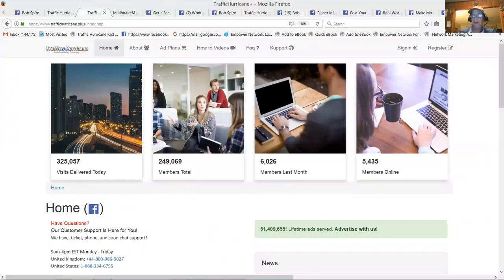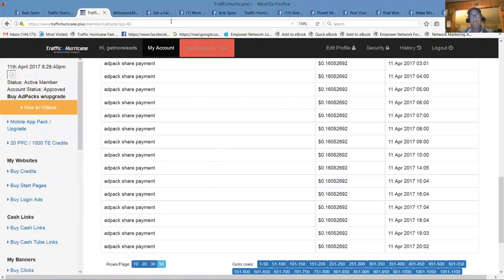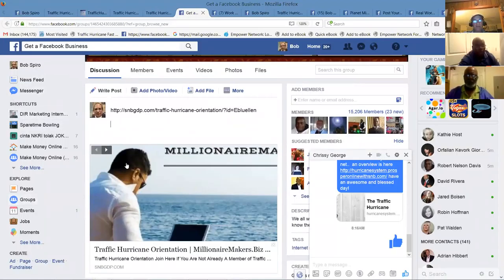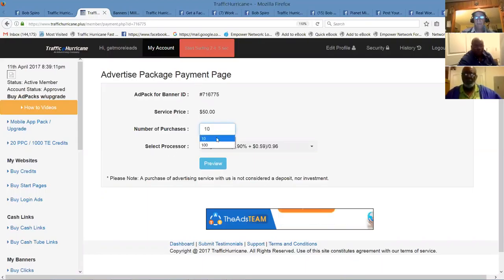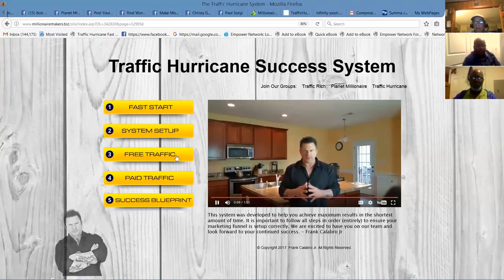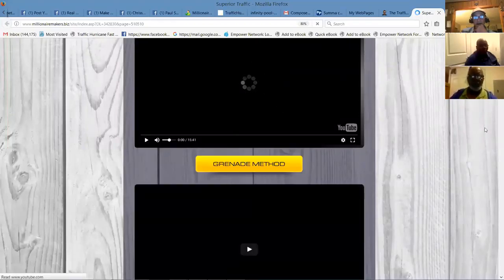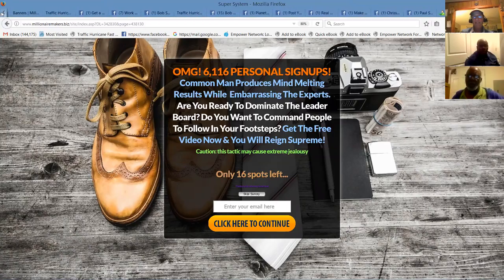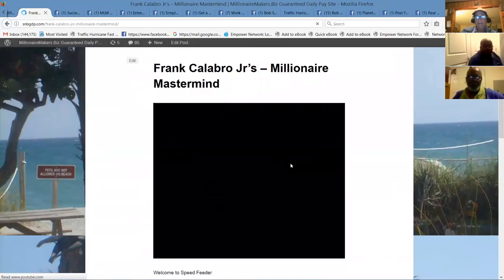Millionaie Makers.Biz Trafic Hurricane Training Hangout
Millionaie Makers.Biz Traffic Hurricane Training Hangout